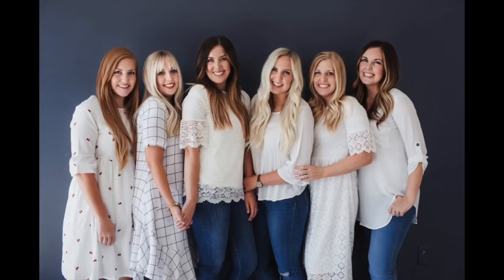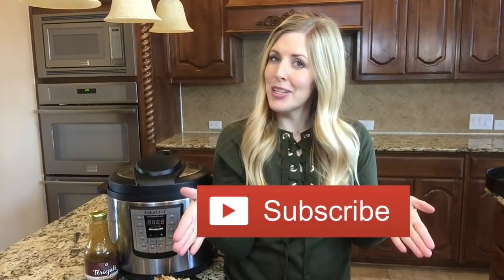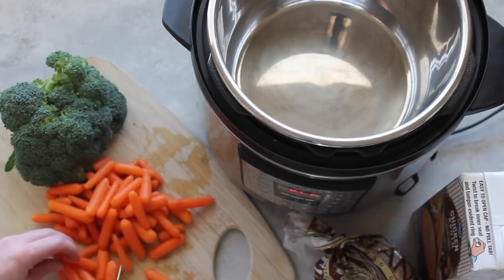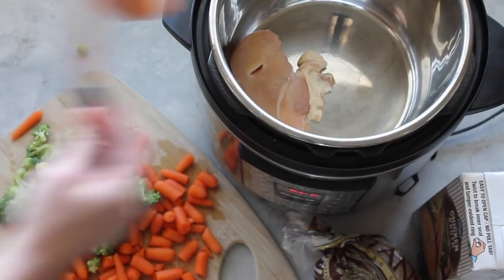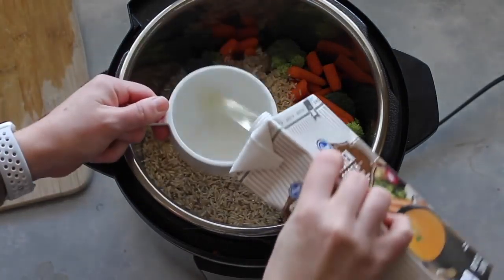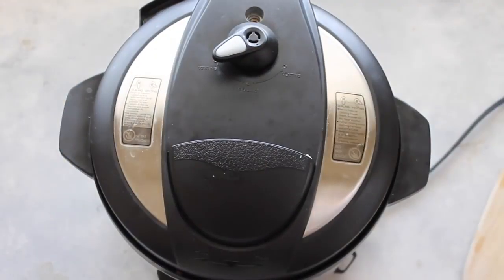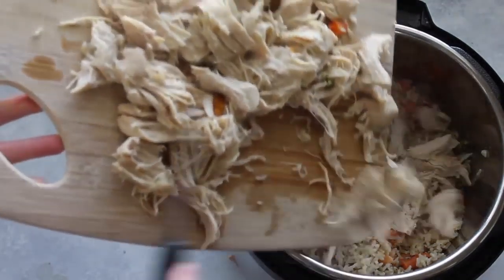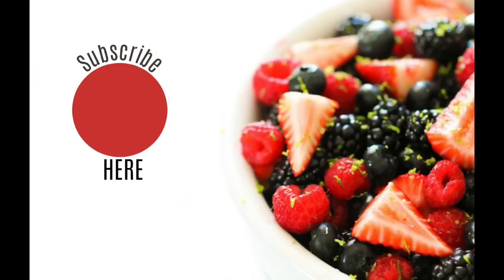Teriyaki Chicken Recipe - Instant Pot Beginner Recipe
If you are new to the Instant Pot, this recipe is PERFECT for you! Or even if you have been using the Instant pot for awhile, this is a perfect one if you are in a hurry! The best part about this Teriyaki Chicken is that you can throw it all in and cook!

Check out my 9 Instant Pot DON'TS if you are just starting out to Instant Pot cooking!

If you are cooking for 1 person I would suggest the 3 Quart. If you are cooking for more, I would suggest the 6 quart!

by: Six Sisters' Stuff